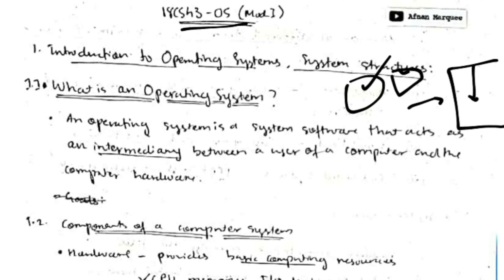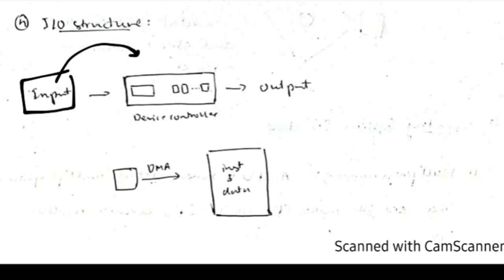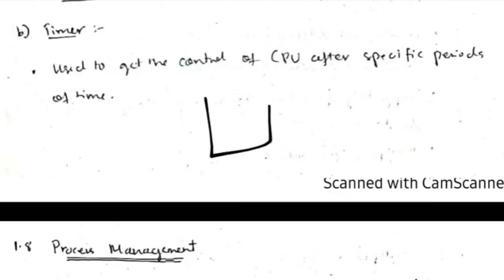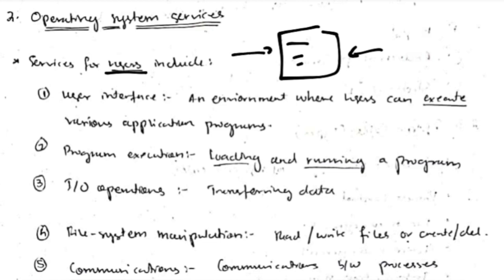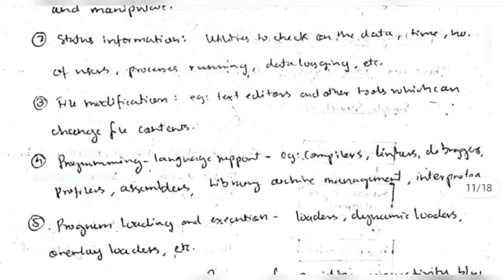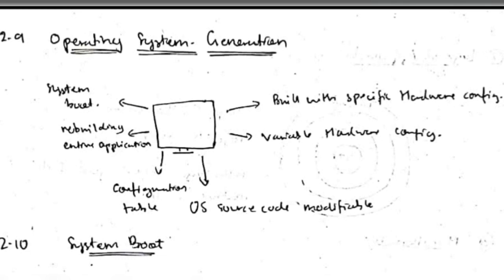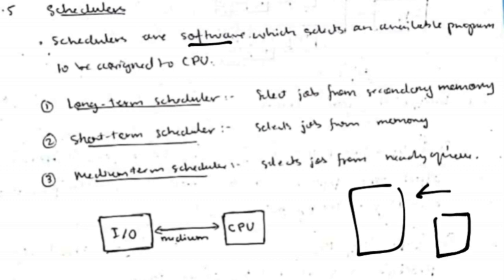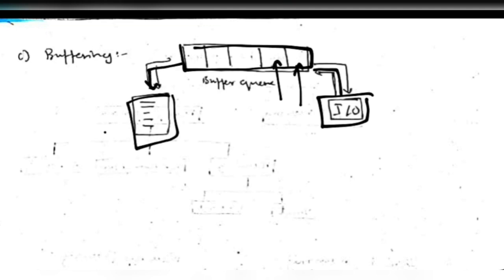18CS43 MODULE 1 OPERATING SYSTEM (OS) | VTU 4th SEM CSE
18CS43 - Operating System
Module 1
TOPICS
0:00 What is an operating system?
0:25 Components of a computer system
0:42 Views of OS
2:13 Computer system organization
4:59 Computer system architecture
5:57 Operating system structure
7:26 Operating system operations
8:36 Process management
8:50 Memory management
9:04 Storage management
10:07 Protection and security
11:33 Computing environments
12:16 Operating system services
13:02 User operating system interface
13:43 System call
14:33 Types of system call
16:10 System programs
16:58 Operating system design and implementation
17:49 Operating system structure
19:38 Virtual machines
20:15 Operation system generation
21:29 System boot
22:01 Process management
22:15 Process concepts
23:11 Process control block
23:30 Process scheduling
24:15 Schedulers
25:10 Context switch
25:41 Operation on the processes
26:06 Interprocess communication